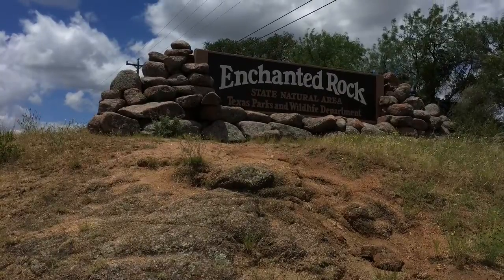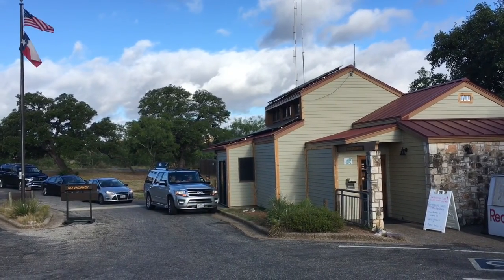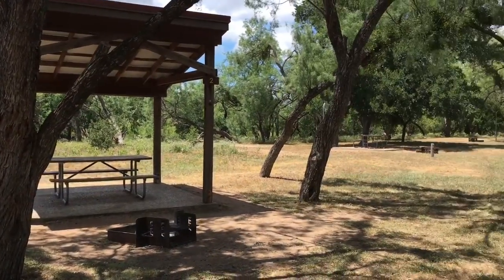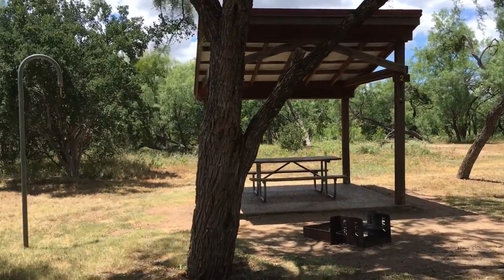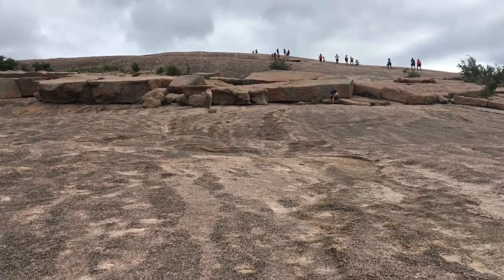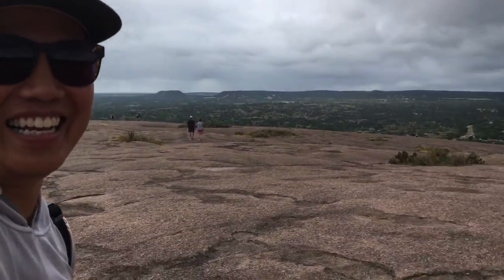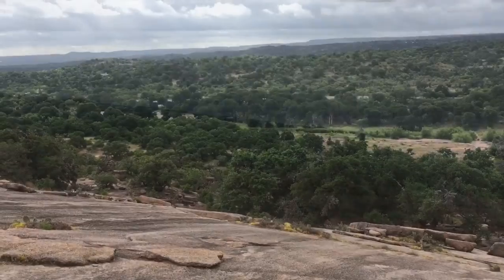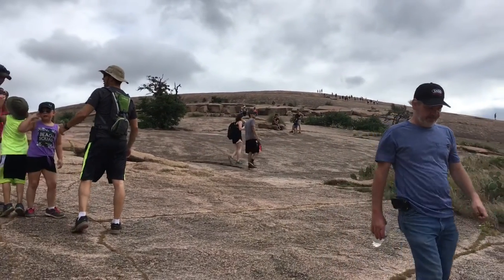Video of Enchanted Rock State Natural Area, TX from Troy W.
An overview of the campsites and activities to do at Enchanted Rock.

▶︎ Enchanted Rock + The Cave
Enchanted Rock State Natural Area is about 1:30 to 1:45 hours west of Austin and just 25 minutes south of Llano. This park gets lots visitors year round. If you are just visiting for the day, arrive early before 9am because the park limits the number of daily visitors. If you have camping reservations you will be granted admission. Make your camping reservations as early as possible because the spots fill up early. If you are not able to reserve a campsite, check out the nearby private campground called Oxford Ranch. The park is known for the Enchanted Rock which is a monolithic granite rock that juts out of the ground. The hike to the top of the rock is less than a mile, but it is a sharp incline. You'll be walking on solid granite. During the summer the temperatures rise sharply and there is limited shade to rest under on the summit. At the top of the rock obscured within a grouping of boulders there is a cave. The cave runs about 600 feet and takes about 30 minutes to walk, crawl and shimmy through. X marks the spot. WARNING: Only enter the cave if you have a headlamp. You will need both hands free to crawl in some areas. If you drop a flashlight or cell phone it will slide away from you and you will not be able to retrieve it and you will be stuck in the cave because it is pitch black. Empty all your pockets of keys, cameras, water bottles, pens, snacks, etc. before you enter the cave and place them securely inside a zipped pocket in your backpack (not in a water bottle pocket). Once again, if or when they fall out you will not be able to retrieve them. And they become trash to future spelunkers. Other than climbing the summit and exploring the cave, there are a series of loop trails from 1 to 4 miles in length. There are a number of hoodoo rock formations, boulders, small ponds in the area. Take at least a liter of water if you plan to hike the loop. The campgrounds are nicely equipped with a sun shade cover, picnic table, fire ring and food hanging post. Th...